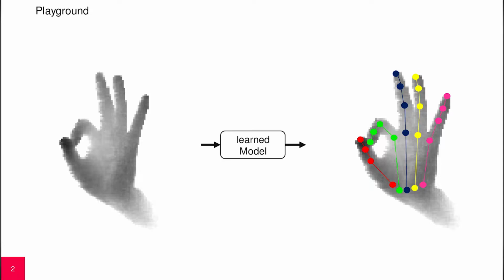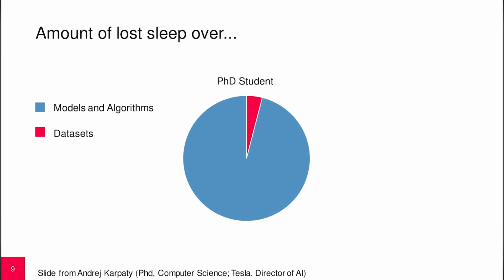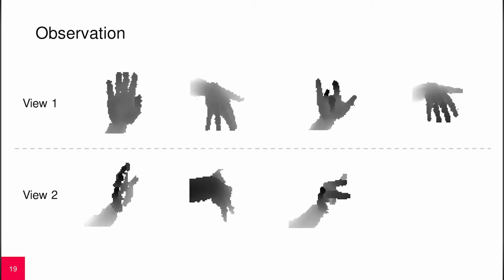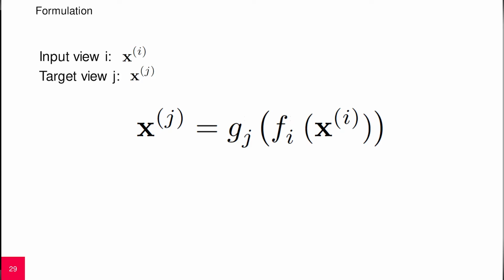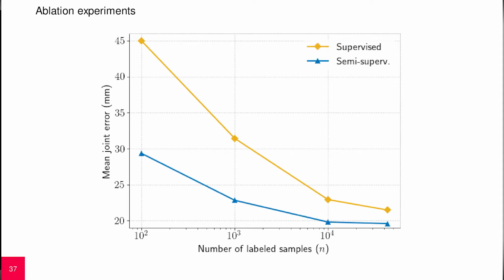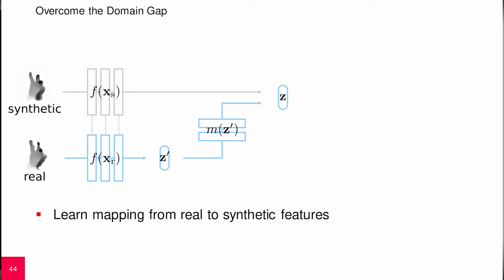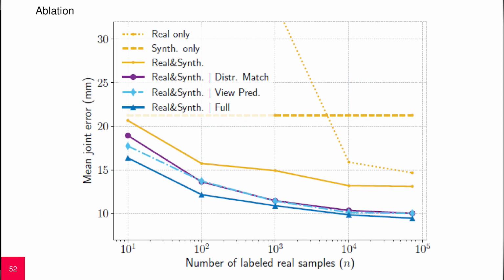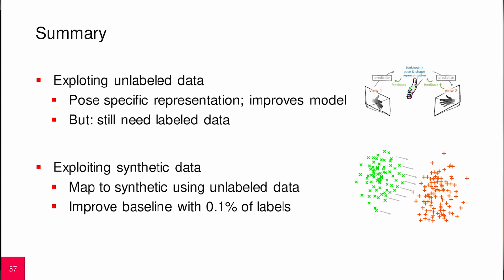TL#005​ Georg Poier - Learning without labeling for 3D hand pose estimation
This presentation was given by Georg Poier during the 5th edition of the Transfer Learning Event ( 09/03/2021 ).

References :

MURAUER: Mapping Unlabeled Real Data for Label AUstERity
Georg Poier, Michael Opitz, David Schinagl, Horst Bischof
WACV 2019

Learning Pose Specific Representations by Predicting Different Views
Georg Poier, David Schinagl, Horst Bischof
CVPR 2018

Revisiting Unreasonable Effectiveness of Data in Deep Learning Era
Chen Sun, Abhinav Shrivastava, Saurabh Singh, Abhinav Gupta
ICCV 2017

Playing for Data: Ground Truth from Computer Games
Stephan R. Richter, Vibhav Vineet, Stefan Roth, Vladlen Koltun
ECCV 2016

Free Supervision From Video Games
Philipp Krähenbühl
CVPR 2018

Real-Time Continuous Pose Recovery of Human Hands Using Convolutional Networks
Jonathan Tompson, Murphy Stein, Yann Lecun, Ken Perlin
SIGGRAPH 2014